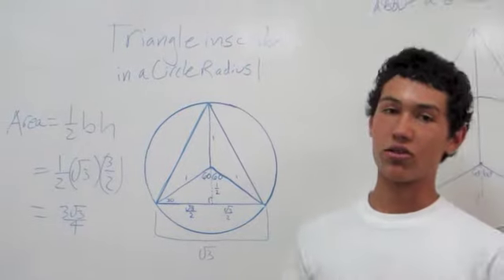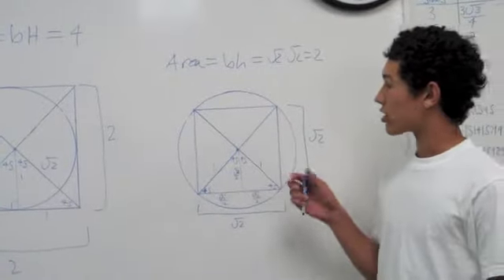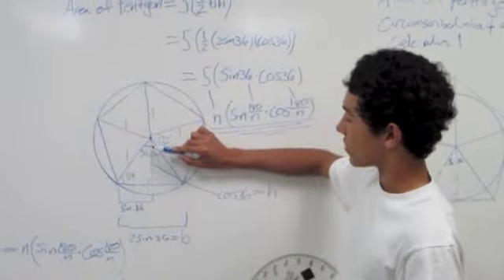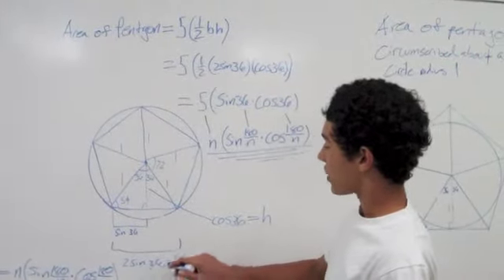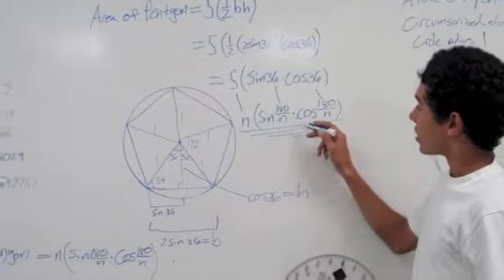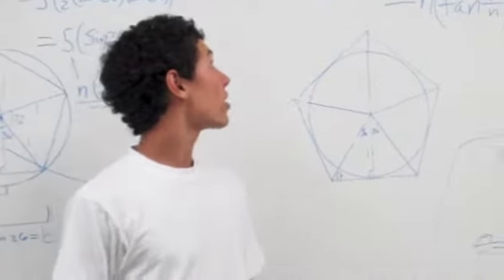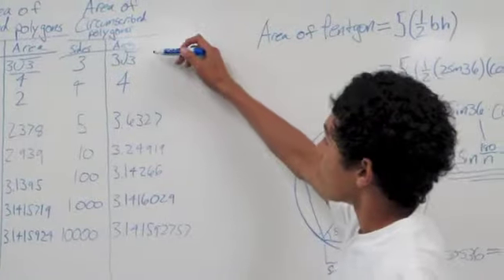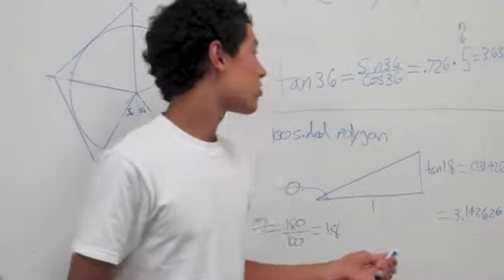Derivation of Pi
For Ms. Colby